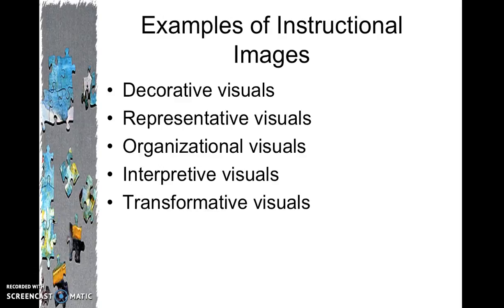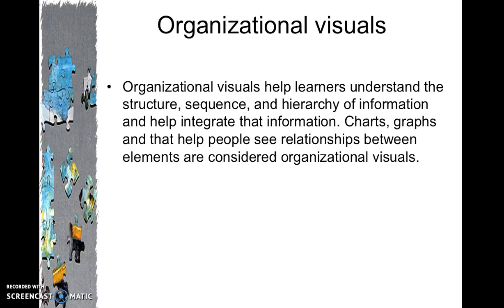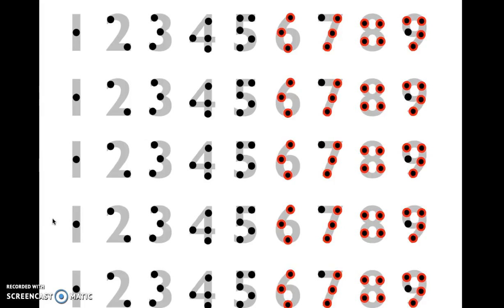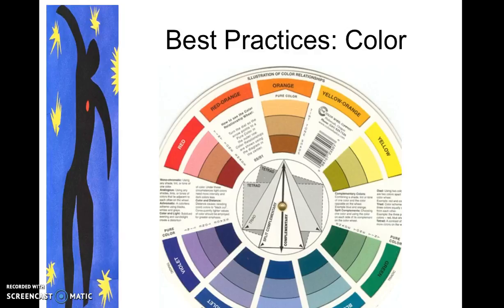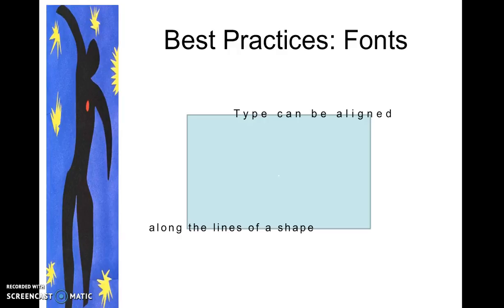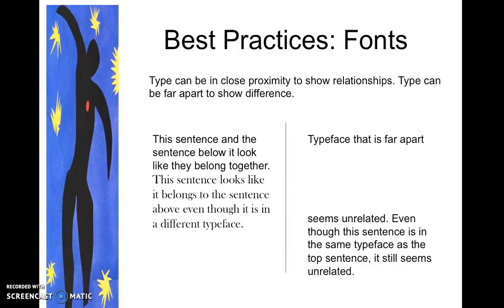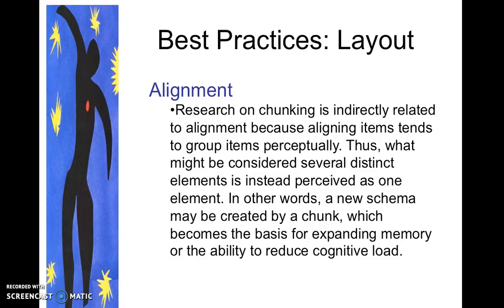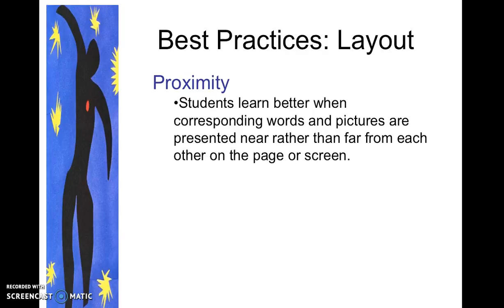Visual Literacy - Part 2